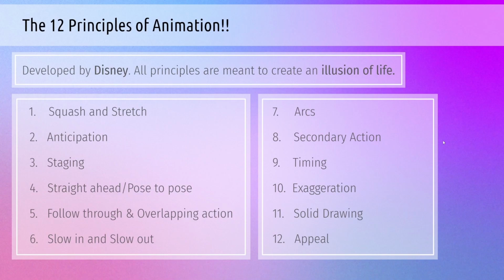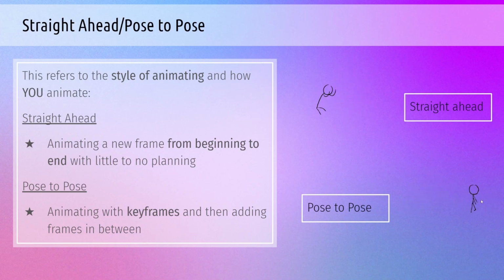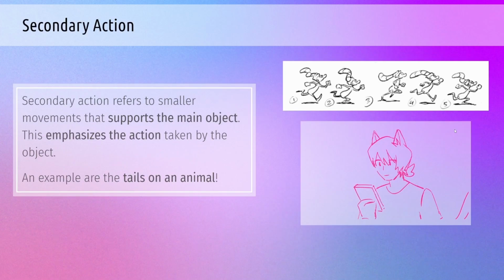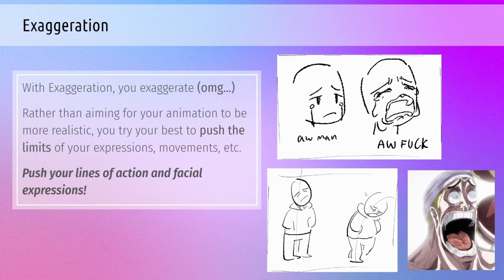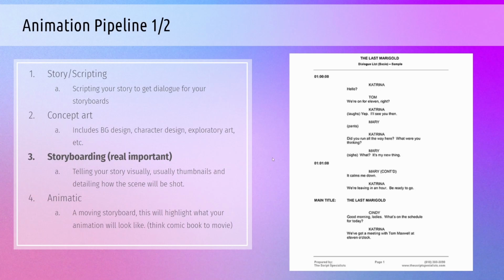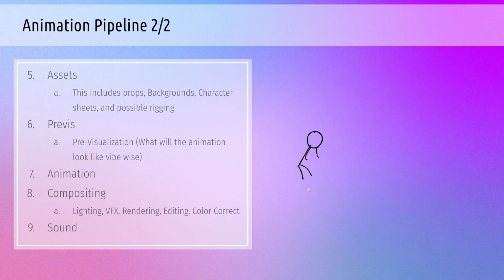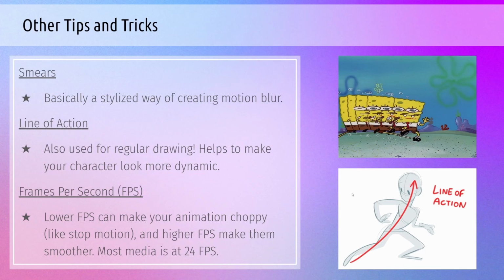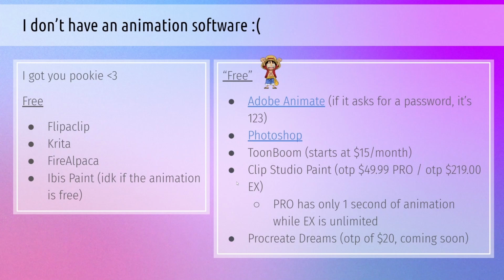2D Animation Workshop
A complete introduction to 2D animation, presented by Sooky, this year's TutorDudor. Learn the 12 Principles of Animation as well as the standard animation pipeline!